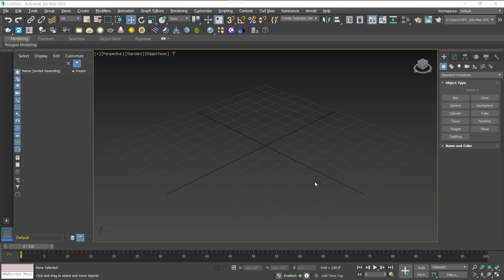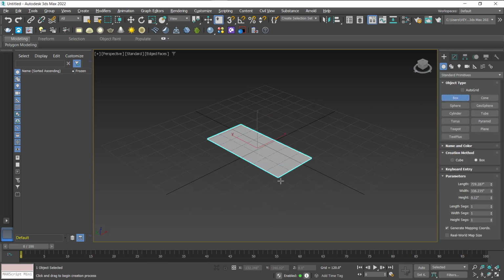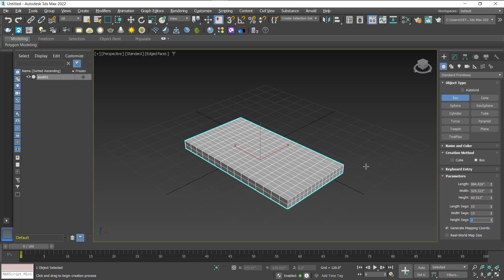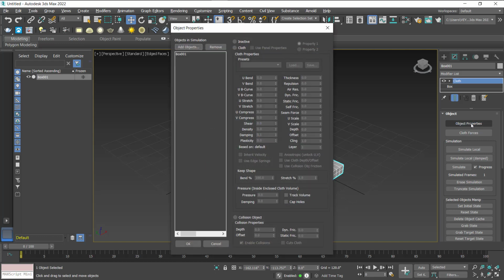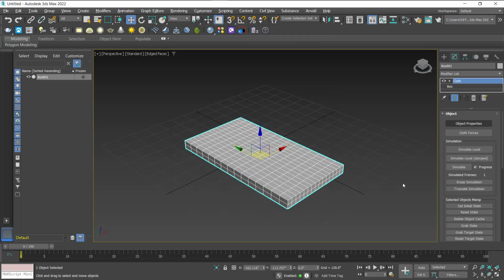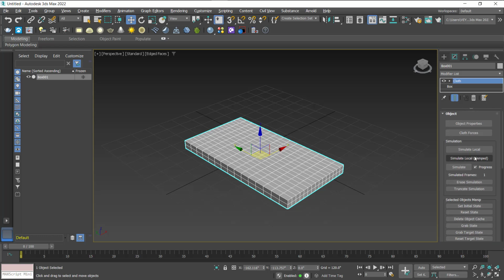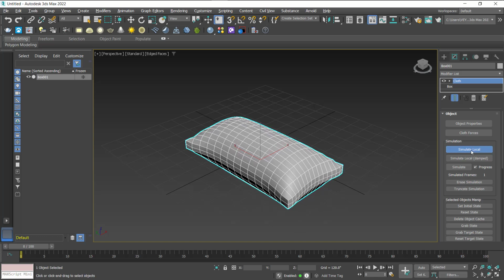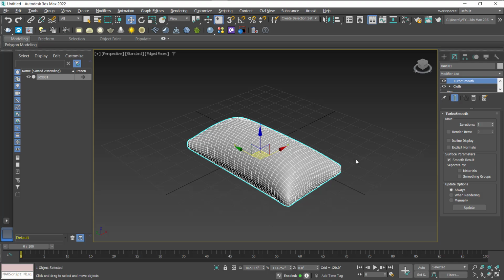How to Model a Pillow in 3ds Max With Cloth Modifier Tutorial | CADCIM Technologies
In this step-by-step tutorial, you will learn the process of creating a realistic pillow in Autodesk 3ds Max using the powerful Cloth Modifier. Whether you're a beginner or looking to refine your 3D modeling skills, this video will help you master the art of pillow modeling in no time.

🎯 What You’ll Learn in This Tutorial:
✅ Setting up the base mesh for the pillow
✅ Applying the Cloth Modifier for realistic simulation
✅ Adjusting cloth properties for desired softness and shape
✅ Final touches to enhance realism

👥 Who Should Watch This:
✅ Architects looking to enhance the realism of their 3D renderings in 3ds Max.
✅ 3D modeling and animation students.
✅ Interior designers working on digital presentations or client visuals using 3ds Max.
✅ 3D artists focused on creating lifelike furniture and fabric simulations.
✅ Visualization professionals in architecture and design industries.
✅ Students or beginners learning realistic rendering techniques in 3ds Max.

🎓 Looking for Autodesk 3ds MAX Training?
 📚 If you're interested in Instructor-led training (ILT) or Self-Paced Learning in Autodesk Maya or any other Animation & VFX courses, browse our course list here:

📘 Recommended Resources:
 Autodesk 3ds Max 2025: A Comprehensive Guide, 25th Edition

Autodesk 3ds Max 2024 for Beginners: A Tutorial Approach, 24th Edition